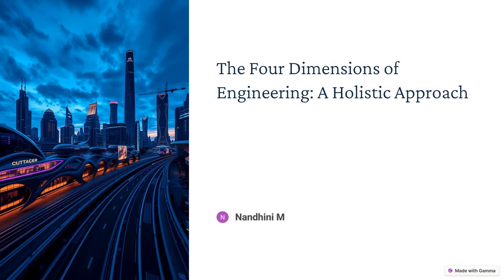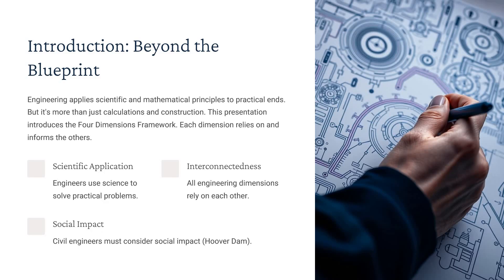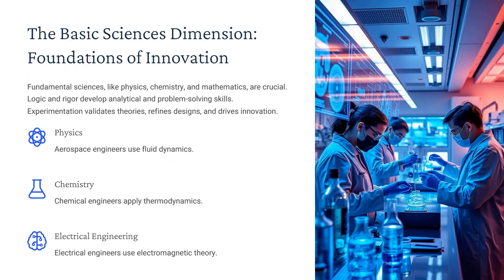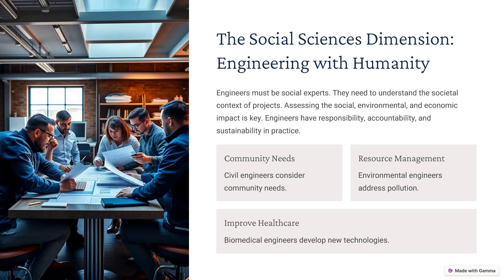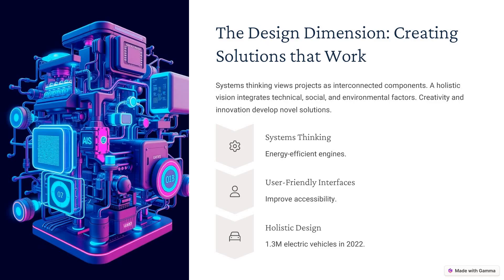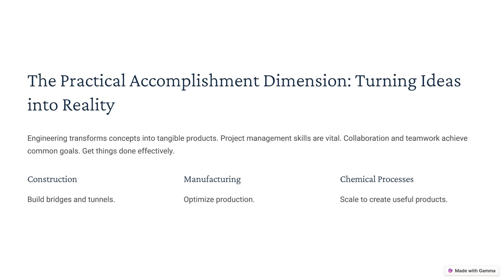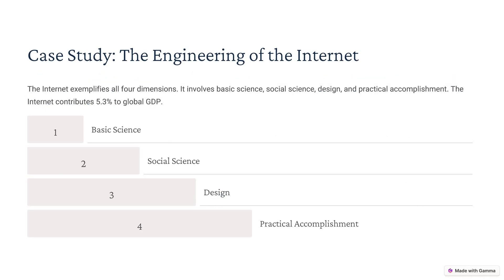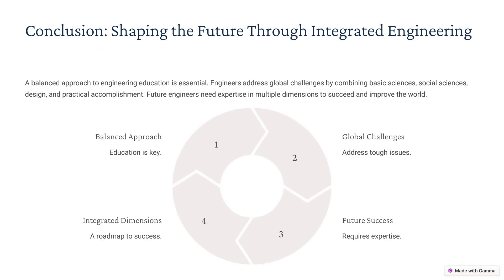Lecture 3.2 Four Dimensions of Engineering